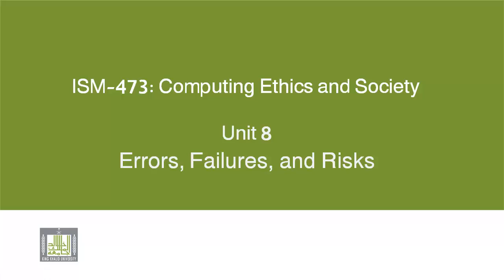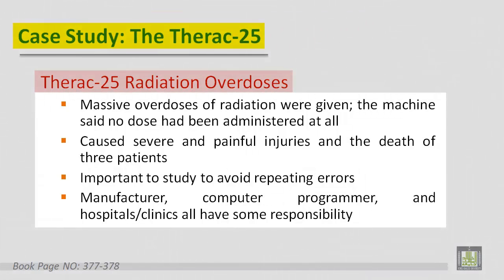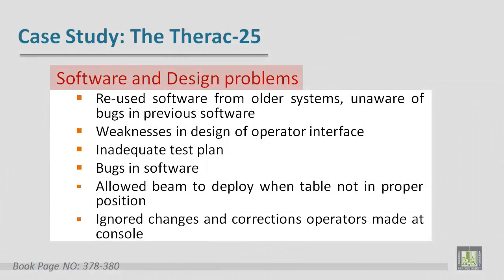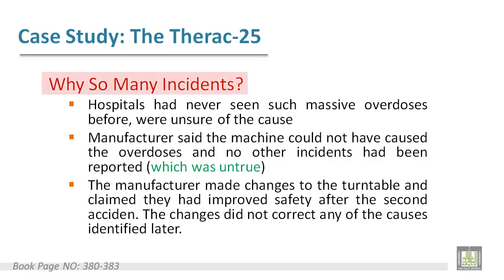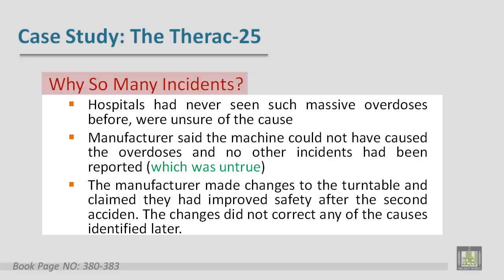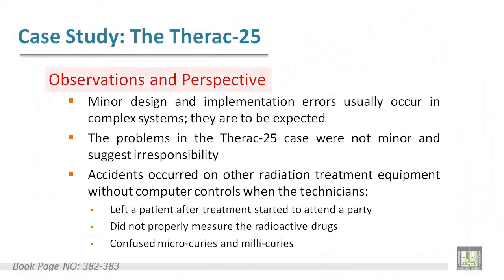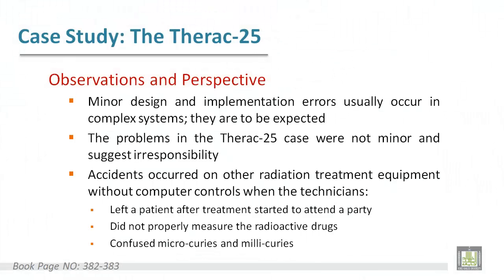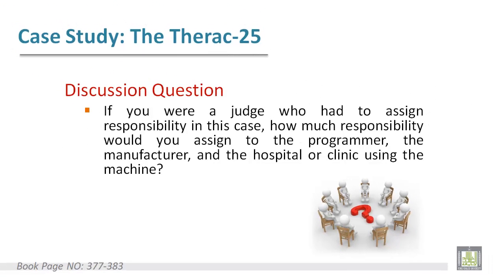Computing Ethics & Society - Lecture 24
Errors, Failures, and Risks
- Case Study: The Therac-25